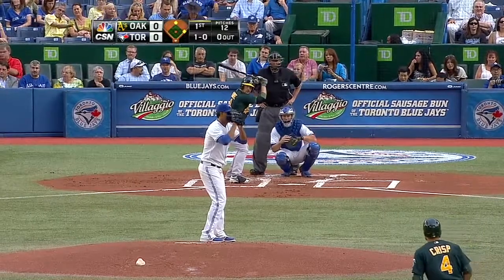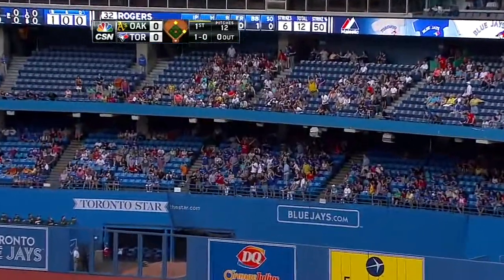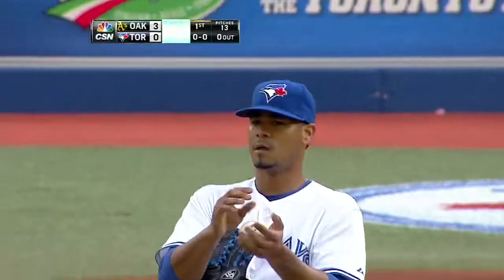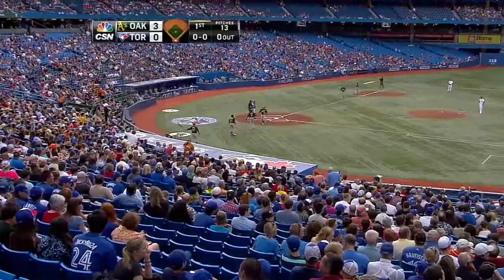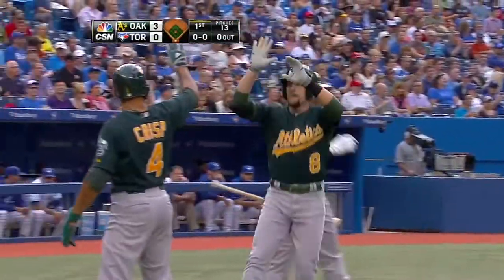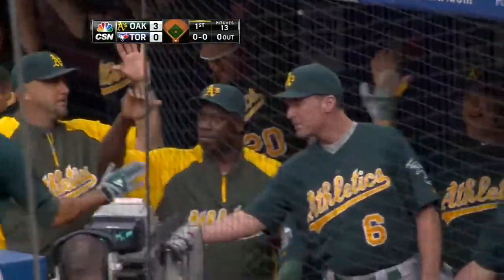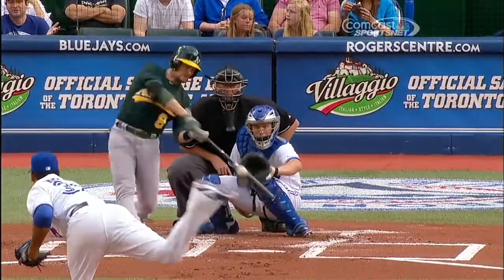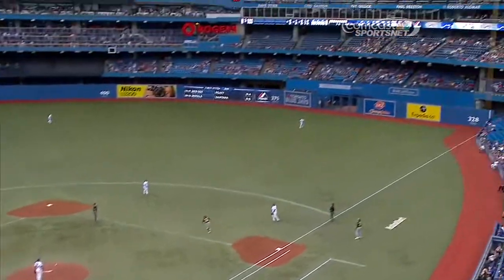2013/08/09 Lowrie's three-run blast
OAK@TOR: Lowrie drills a three-run shot off Rogers